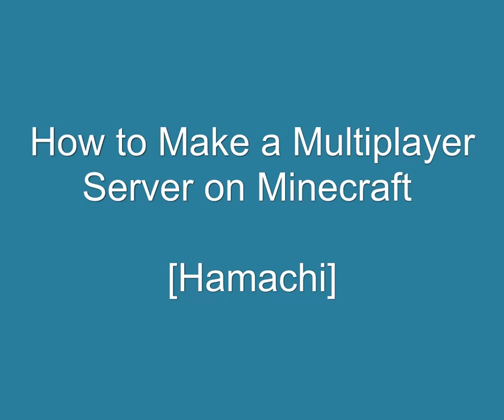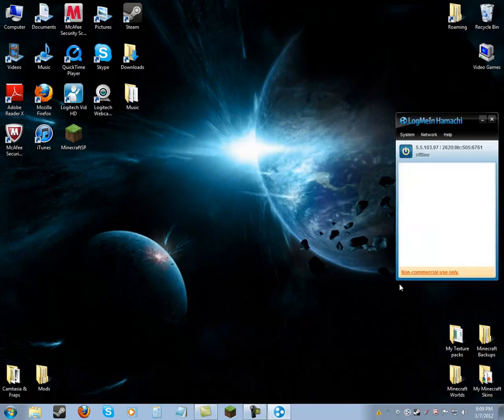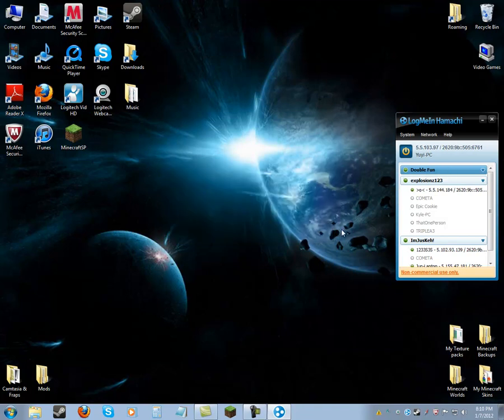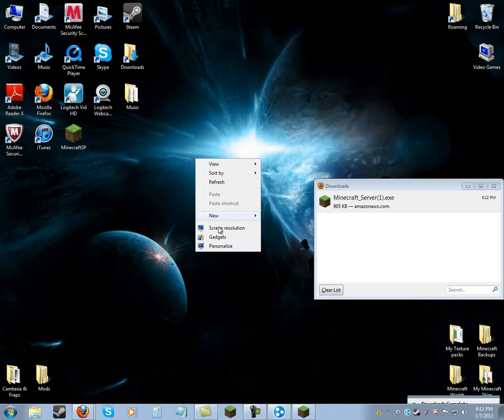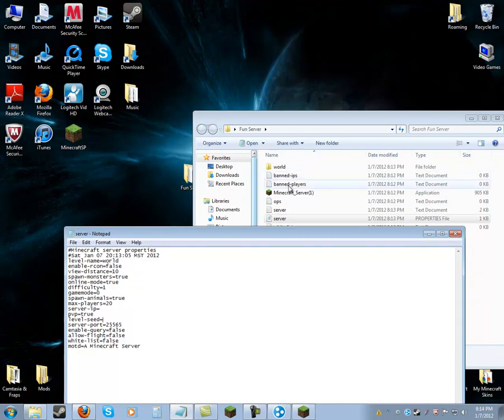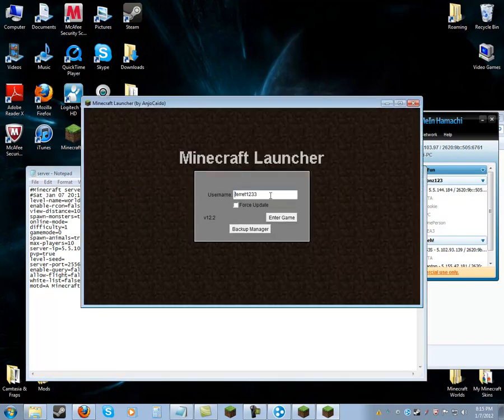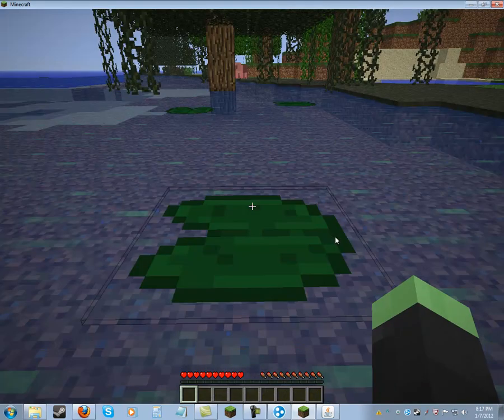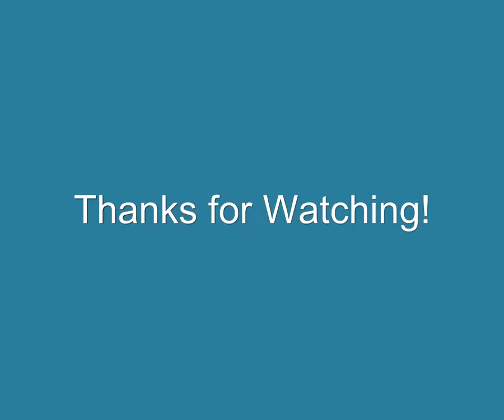How To Make a Minecraft Multiplayer Server [Hamachi]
This is how to make a minecraft server using hamachi. The links will be under here.

                                      - Explosionz123 Team